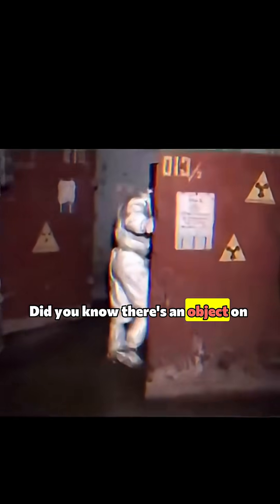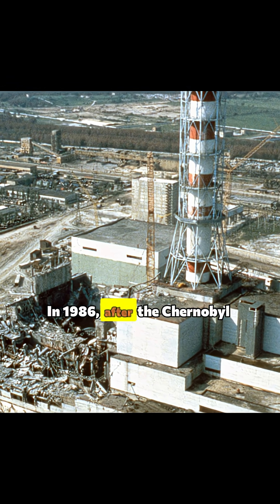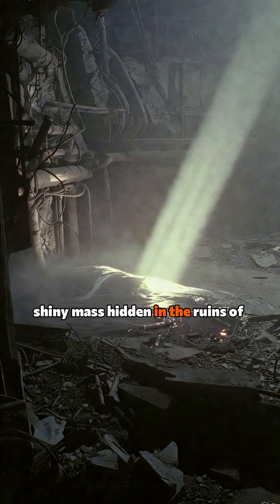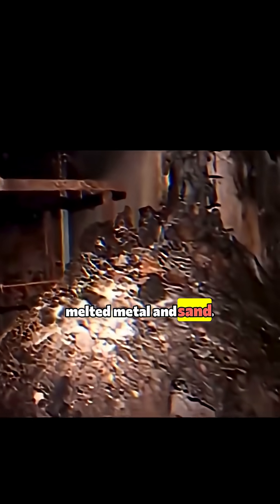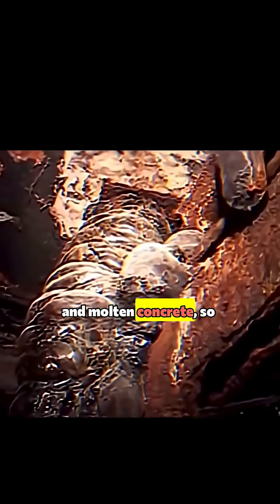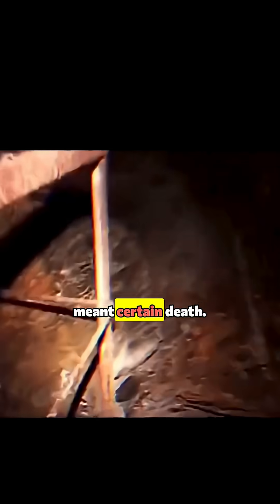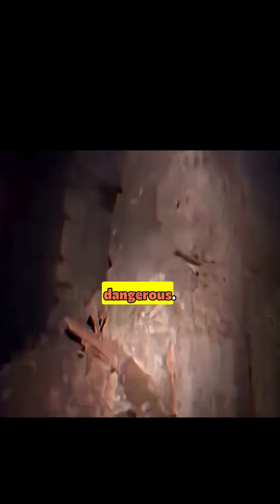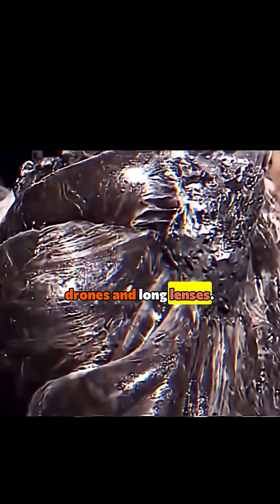☢️ The Most Dangerous Object Ever Made 😱 Hidden Deep Inside Chernobyl!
In 1986, after the Chernobyl disaster, scientists discovered something beyond terrifying — a strange, molten mass called The Elephant’s Foot.
It was a deadly mix of uranium, graphite, and concrete… so radioactive that standing near it for just 30 seconds could kill you.

Today, decades later, it still glows in the dark — one of the most dangerous objects ever created by humanity.
Would you dare to see it in person? 👀

🎬 Watch till the end to uncover the shocking truth behind this nuclear monster.